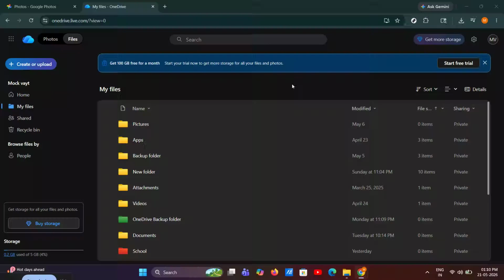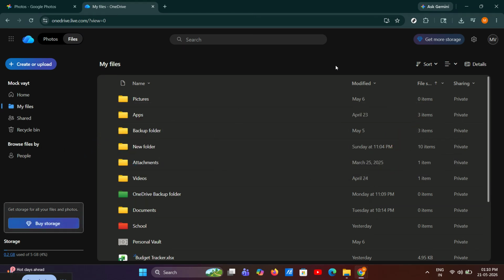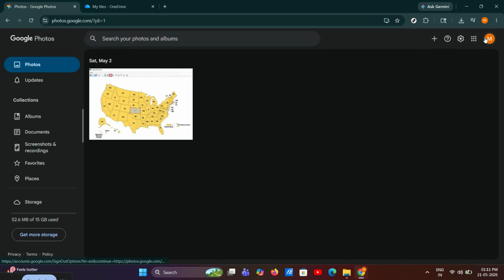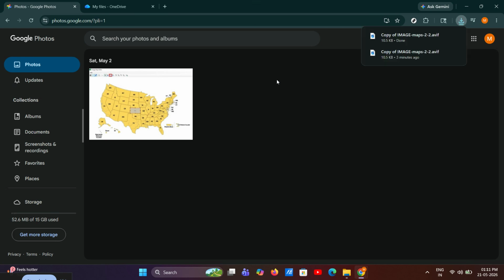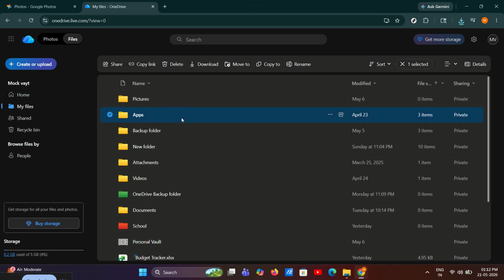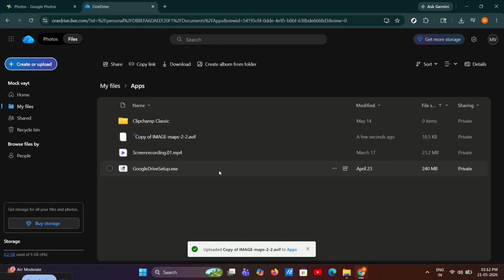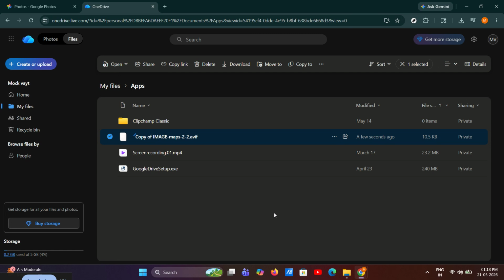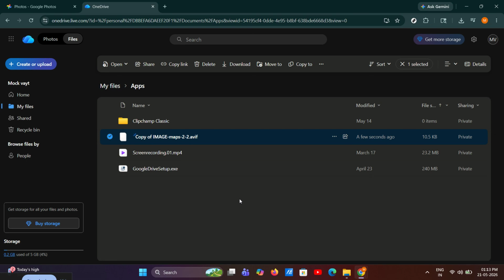How To Move Photos From Google Photos To OneDrive [Easy Transfer Guide]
Learn how to move photos from Google Photos to OneDrive step by step using a simple download and upload method. This guide shows you how to select photos in Google Photos, download them to your PC, and upload them into OneDrive safely.

🕚Timestamps:
0:00 Introduction
0:18 Open Google Photos
0:40 Select Photos To Move
1:02 Download From Google Photos
1:25 Save Photos To Your PC
1:45 Open OneDrive
2:03 Sign In And Choose A Folder
2:28 Upload Files Or Folder
2:52 Wait For The Upload To Finish

✍️What You'll Learn In This Video:
• How To Download Photos From Google Photos
• How To Select Multiple Photos For Transfer
• How To Upload Photos To Microsoft OneDrive
• How To Organize Photos Into A Folder In OneDrive
• How To Safely Back Up Photos Before Deleting Them

💡Pro Tips:
• Download photos into a dedicated folder so the upload step stays organized.
• Use the Folder upload option if you want to move a whole batch at once.
• Verify the files finished uploading before removing anything from Google Photos.
• Keep a backup copy until you confirm your photos appear correctly in OneDrive.
• Check your OneDrive storage space before uploading large photo libraries.